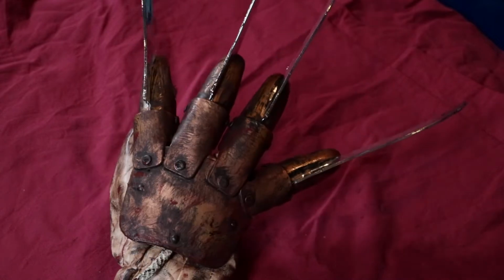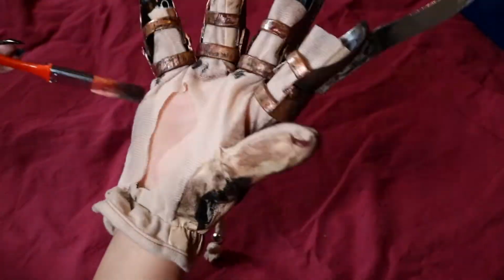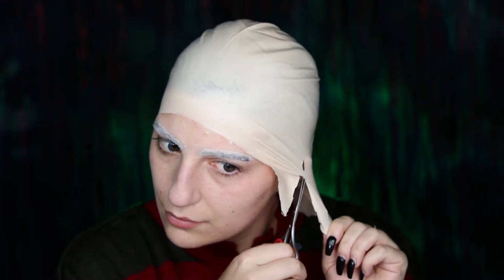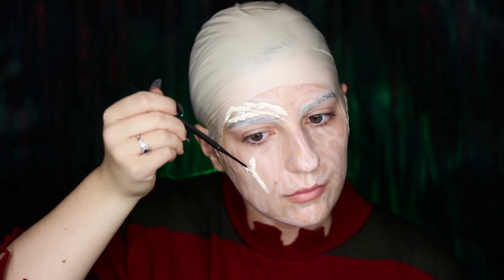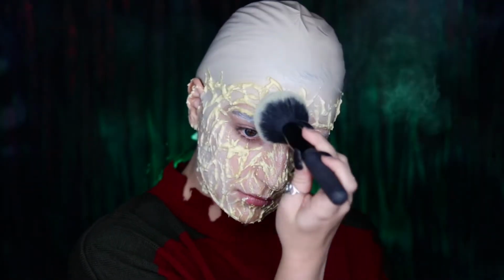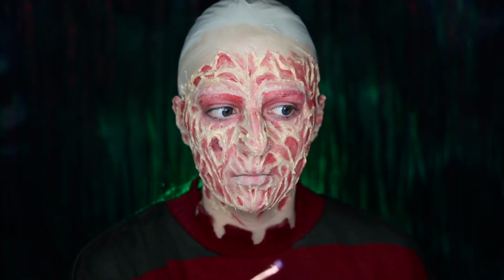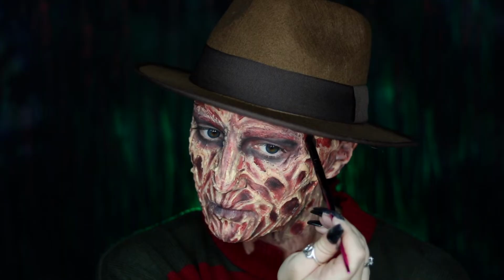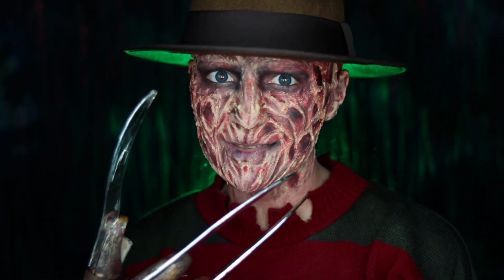Freddy Krueger Makeup & Costume Tutorial【A Nightmare On Elm Street】| Halloween 2020 | Madalyn Cline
Heya Spoops! I hope y'all are having an AMAZING October so far!! Today I'm showing y'all how I turned myself into Freddy Krueger from A Nightmare on Elm Street!!! This includes the Makeup & Glove Tutorial!!

《COSTUME》
✦ Rubie's Costume Men's Nightmare On Elm St Deluxe Adult Freddy Sweater
✦ Adult's Brown Gangster Deluxe Felt Fedora Indiana Jones Steampunk Hat
✦ A Nightmare on Elm Street Freddy Glove

《CONTACT LENSES》
✧ LensVillage Geo 2 Tone Luna Blue CM-722

🔸Thank you so much to all of my Patrons who support me!! And a special thank you to this month's $5+ Patrons: Beth C., Beth D., and Kellie S.!!! You can join my Patreon for a little as $1/month to unlock exclusive Sneak Peeks and Behind The Scenes Tips and Tricks!

ᴀꜰꜰɪʟɪᴀᴛᴇ ʟɪɴᴋꜱ & ꜱᴜᴄʜ ᴛʜɪɴɢꜱ:

✦ Like my thumbnails?! Create AMAZING (and easy) thumbnails with PicMonkey!

All opinions are 100% my own. I am always going to be honest with you guys, whether the products were sent to me or if I bought them myself. Links marked with ✦ (filled in) are affiliate links, which means if you click the link and order through that link, I will be receiving a small commission or gift on that purchase.

Video #285